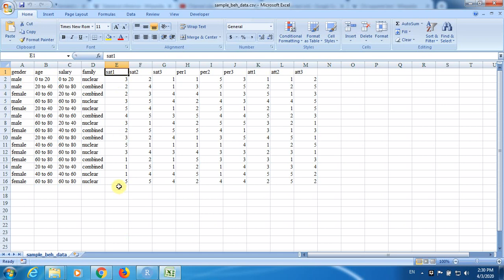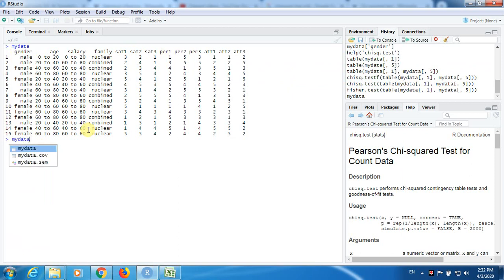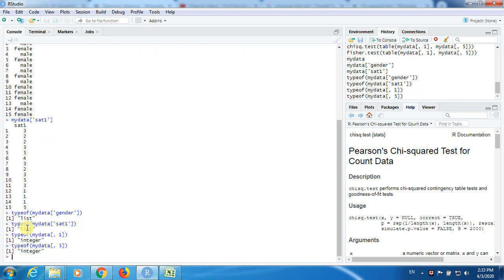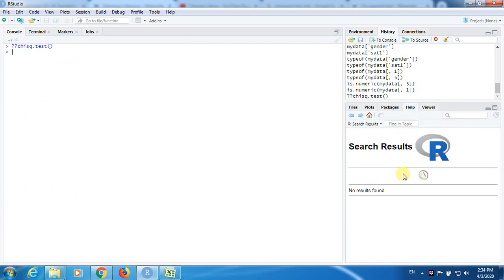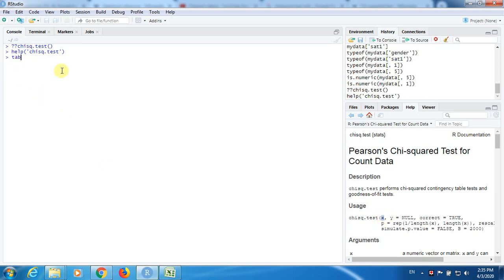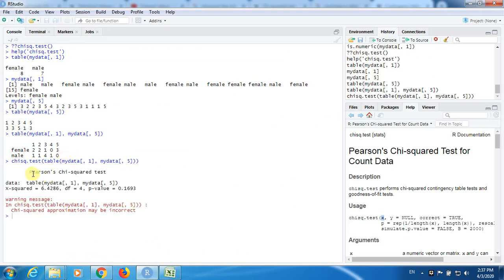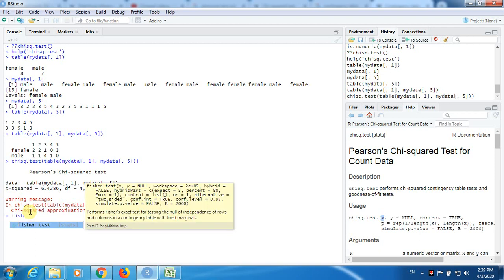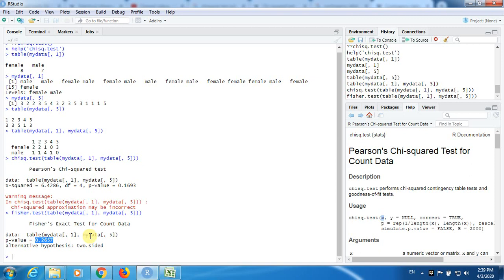Chi-square Test in R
This video shows as how to perform Karl Pearson Chi-square Test in R & RStudio.